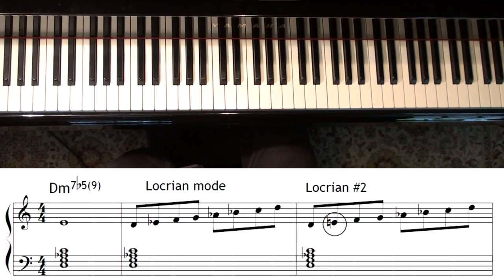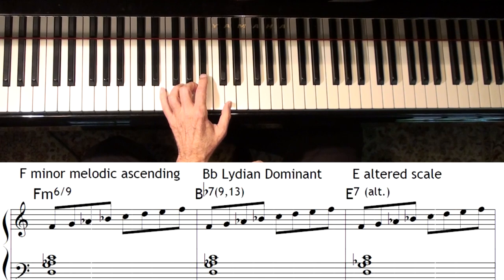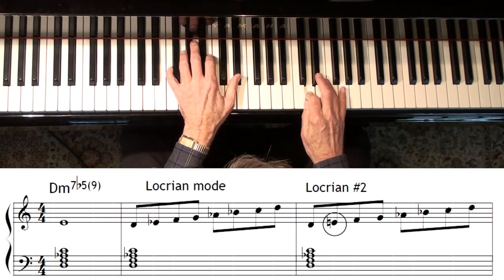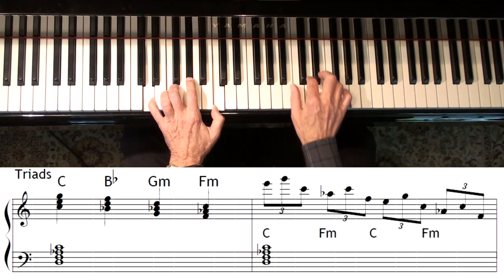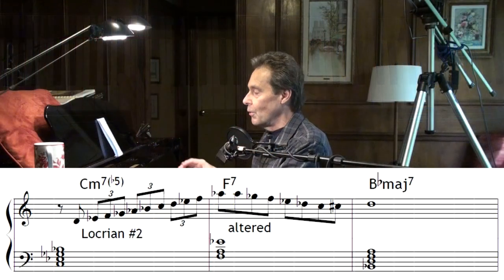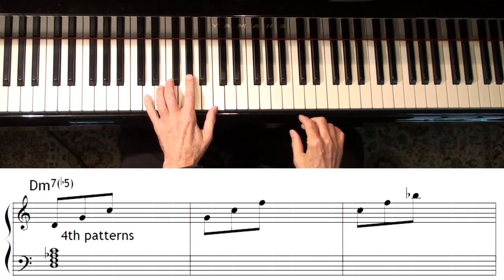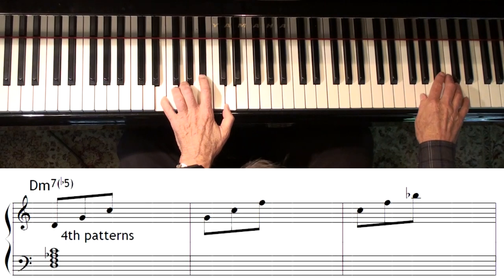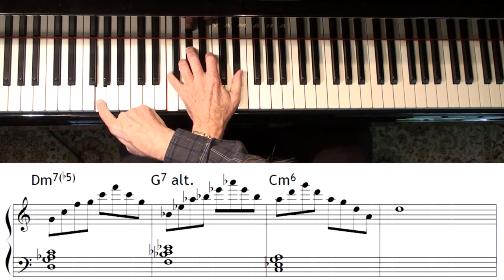the HALF DIMINISHED CHORD, What scale?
Please leave questions in the comments.

Many videos about jazz and classical piano can be found in my PLAYLISTS - find the topics that interest you . JAZZ PIANO COLLEGE